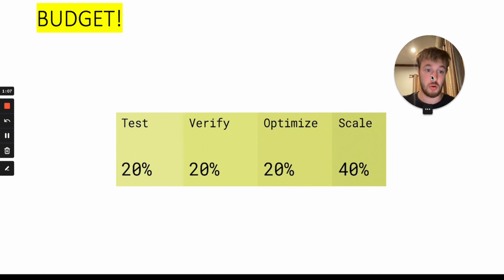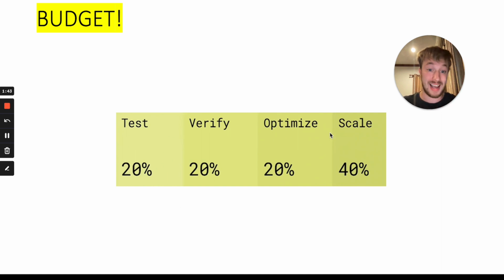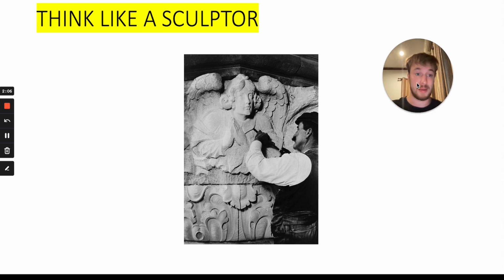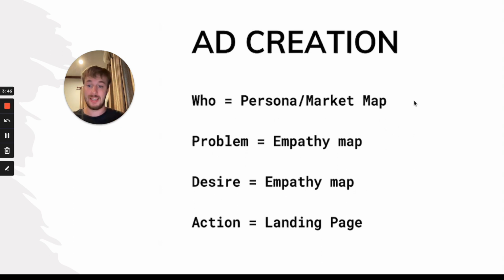$1640 Per Day with Google Ads Affiliate Marketing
In this highly informative and eye-opening presentation, we will guide you step-by-step through the exact blueprint we used to achieve this remarkable level of success with ClickBank affiliate marketing. You'll gain valuable insights into the strategies, techniques, and insider tips that propelled us to consistent earnings of $1640 per day.

From selecting high-converting ClickBank products to implementing effective promotional tactics, we leave no stone unturned. We'll reveal little-known strategies for driving targeted traffic, optimizing conversions, and maximizing your affiliate commissions. This video is packed with actionable information and real-life case studies to help you visualize the immense potential that lies within the world of ClickBank affiliate marketing.

Whether you're a beginner looking to get started on the right foot or an experienced marketer seeking to boost your income to new heights, this video is your ultimate guide. Get ready to uncover the secrets, learn the strategies, and embark on a journey towards financial freedom with ClickBank. Don't miss out on this opportunity to transform your affiliate marketing game and achieve an astonishing daily income of $1640. Watch the video now and unlock your full potential with ClickBank affiliate marketing!